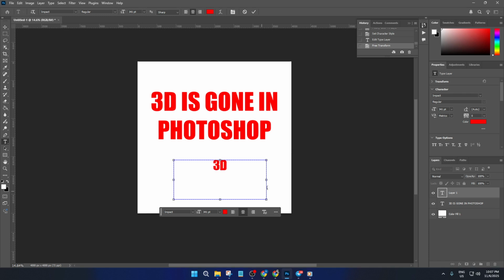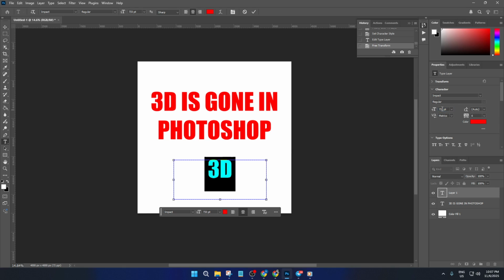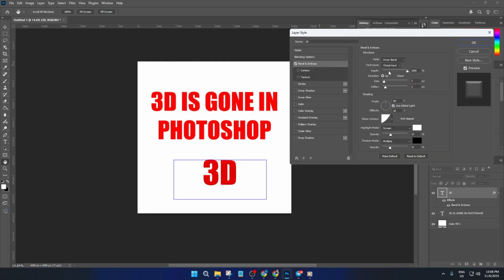How To Make 3D Text In Photoshop (Simple Tutorial)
Learn how to create stunning 3D text in Photoshop 2024 with this step-by-step tutorial! In this video, we'll cover every aspect of designing and rendering realistic 3D text using the latest tools and techniques available in Adobe Photoshop 2024.

This tutorial works on Photoshop 2024 for both Windows and Mac (Creative Cloud/Desktop). Whether you're a beginner or looking to enhance your graphic design skills, you'll find all you need right here.